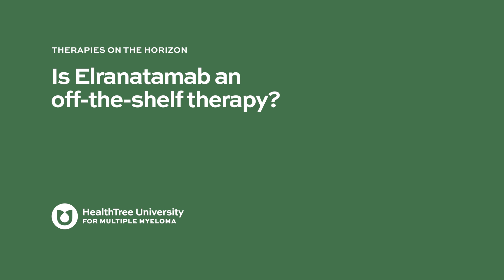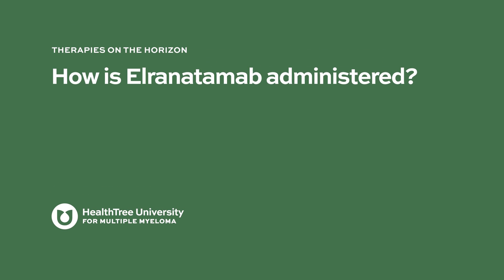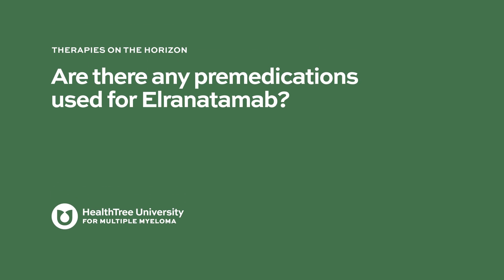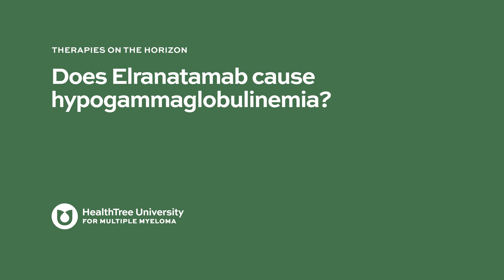Elranatamab - Upcoming Myeloma Therapy